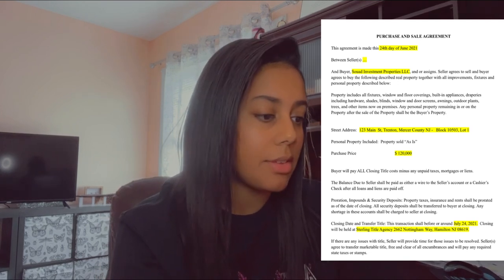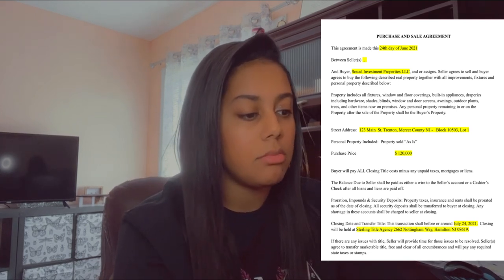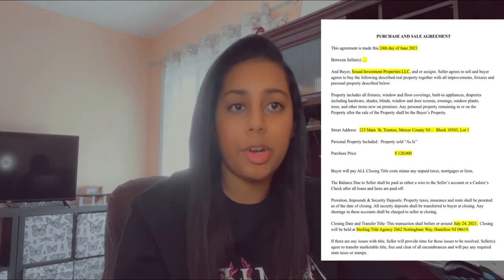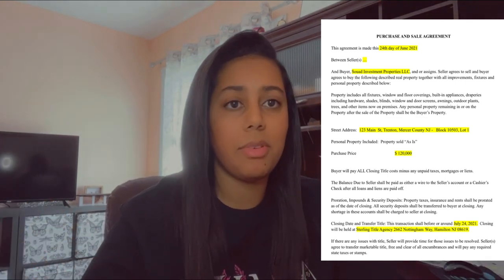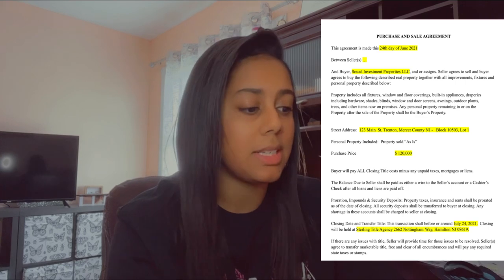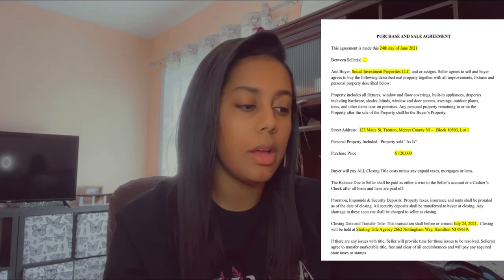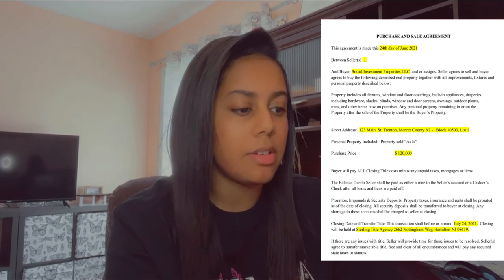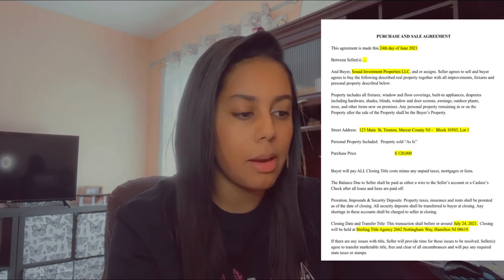How To Fill Out A Real Estate Purchase And Sales Agreement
Welcome to your go-to destination for everything real estate! Here, we unpack the secrets of successful investing, the art of flipping houses, and the strategies behind effective wholesaling. It's not just a channel—it's a community for aspiring and seasoned real estate enthusiasts alike!

🚀 FREE 100+ Page Ebook On Wholesaling Real Estate
Includes + Contracts & Scripts You Need

MENTORSHIP PROGRAM 💰
OVER 2800+ MEMBERS

📚FREE RESOURCES!📚

✅ 500 FREE List Pulls! (BATCH LEADS)

Real Estate Wholesaling Houses Flipping A House Investing